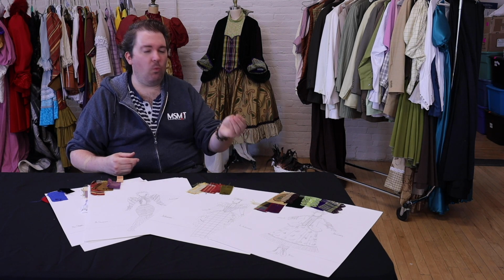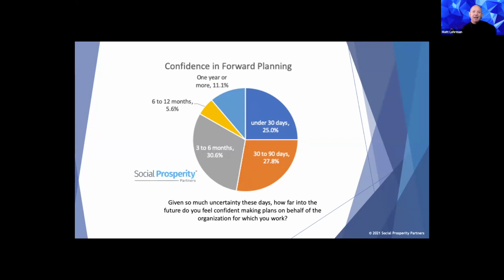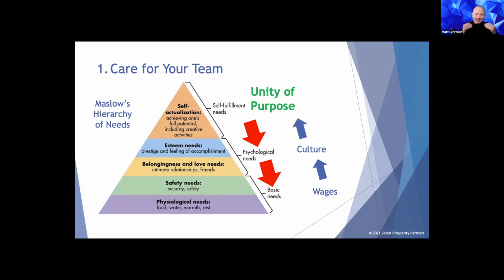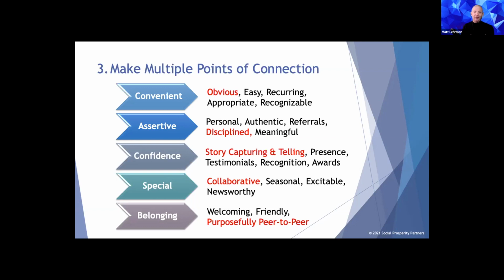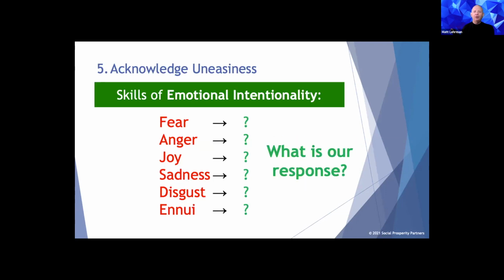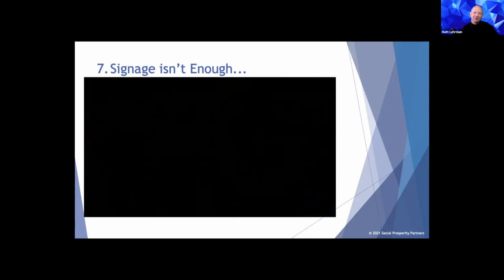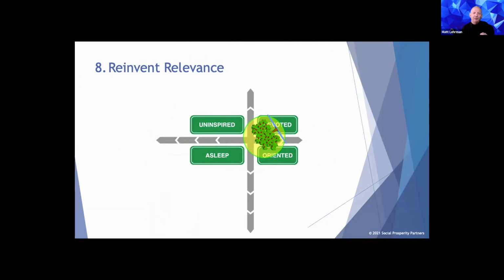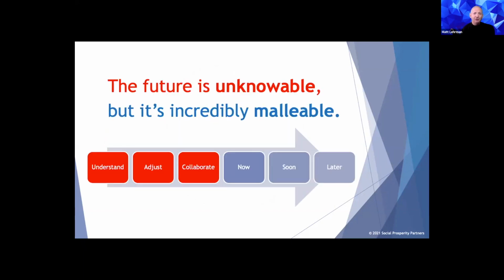Asking Through Adversity | Virtual MICA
Fundraising through disruption, change, and uncertainty is incredibly tough. It requires tenacity, agility & (especially) humanity. This “espresso shot” webinar shares updated advice to directly help nonprofit leaders continually adapt and energize their efforts.

Topics include:

· Connect like Velcro
· Playing Notes vs. Sounding Chords
· How to Address Anxiety and Anger
· These Rituals Instill Confidence
· Frack your Donor Database in 3 Ways
· Vision Over Mission